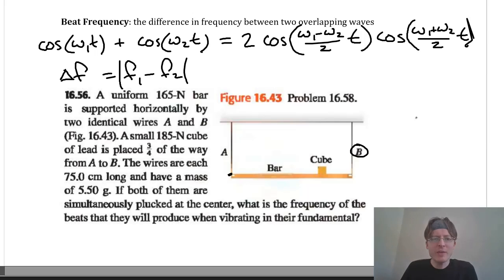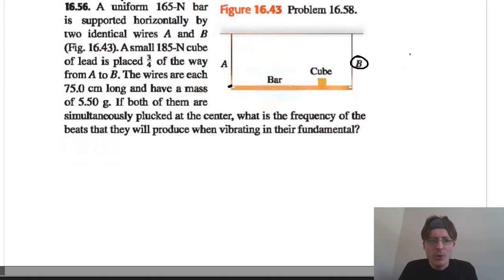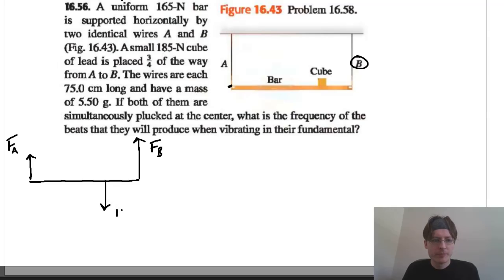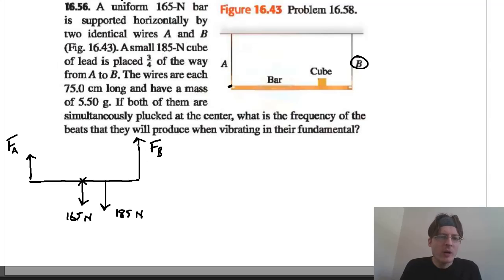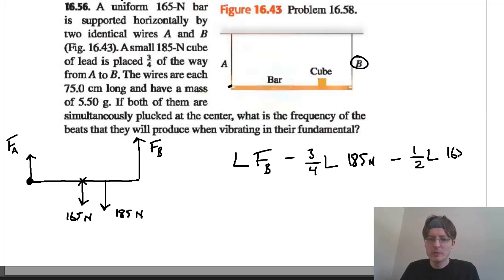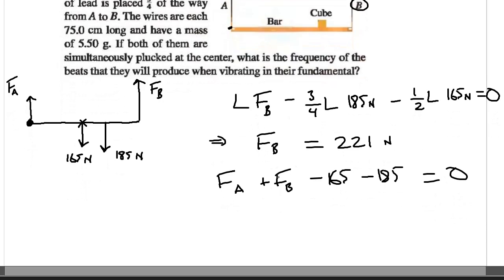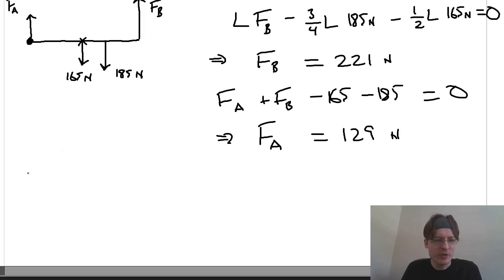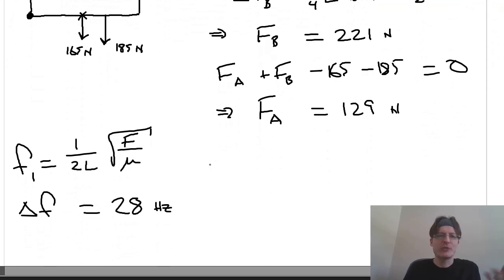223 Ch18 04